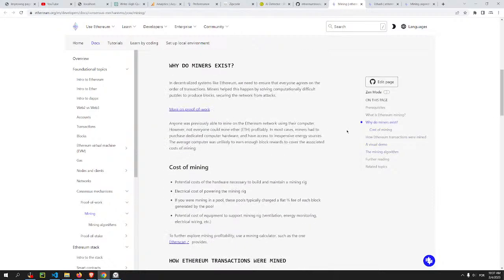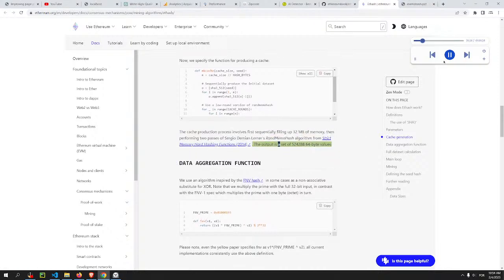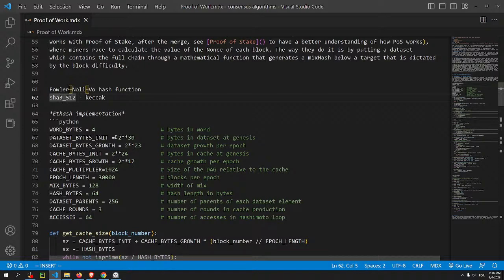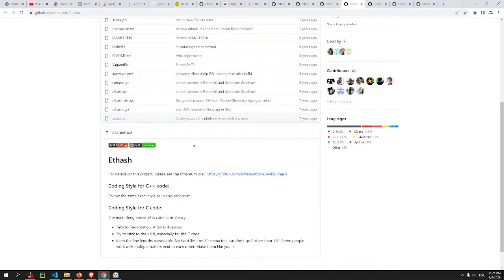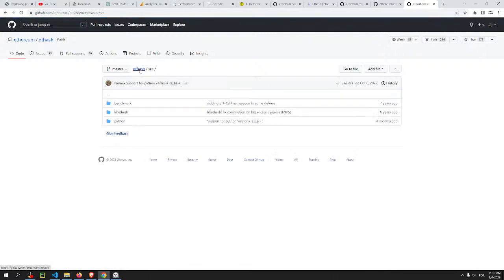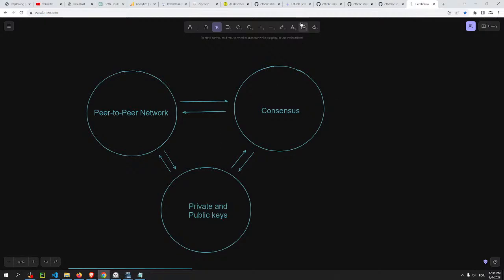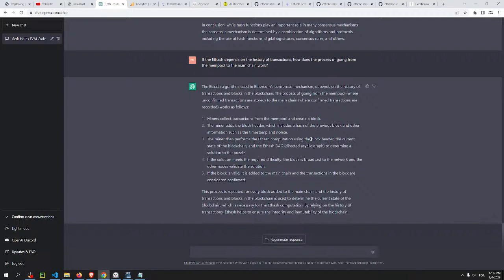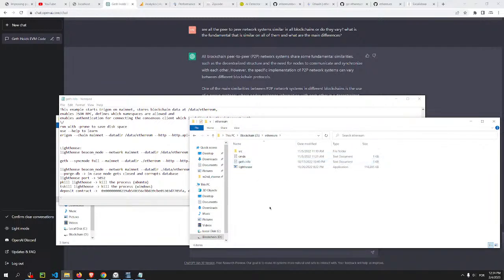Reviewing articles | Proof of Work and Proof of Stake part 2